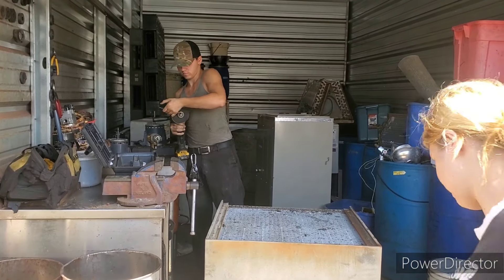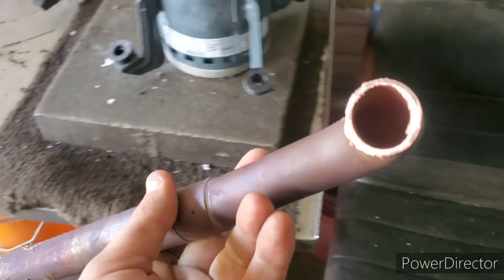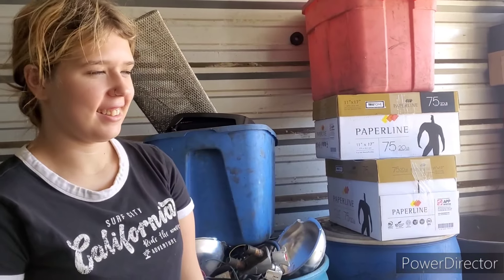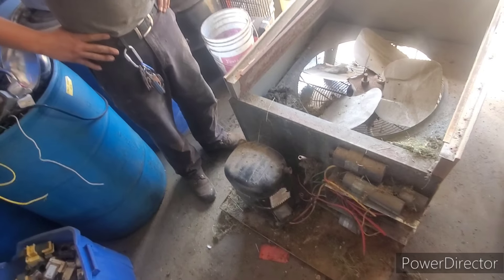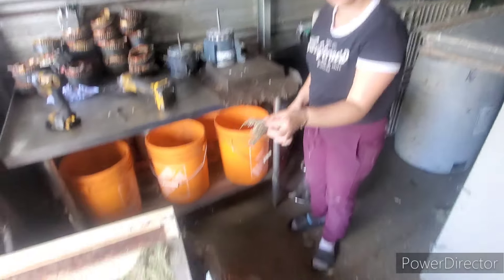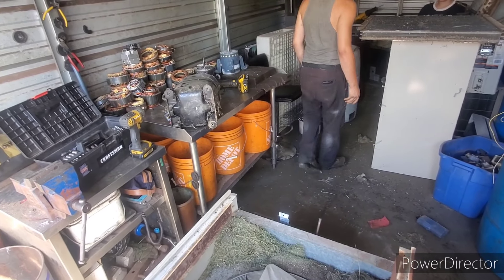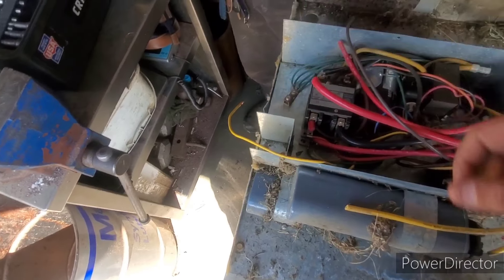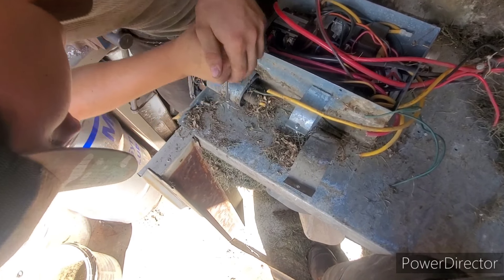Working In The Scrap Shop Breaking Down Bulky Stuff And A New Theam Song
Hello & Welcome to the channel where we scrap and recycle metals and learn new things along our adventures And Recover Alot Of Copper And Brass And Aluminum if you like what u see pls hit that thumbs up ..

In Ontario, Canada, recycling scrap metal is a vital part of the province's waste management and environmental sustainability efforts. With a significant industrial sector and urban population, Ontario generates a substantial amount of scrap metal that can be recycled and repurposed.

Scrap Metal recycling is a multi billion dollar industry in Ontario Canada. Big Country Scrapper a local Youtuber is a big part of Recycling Metals from our area.

There are numerous scrap metal recycling facilities and scrap yards located throughout Ontario, where individuals, businesses, and industries can bring their metal waste for processing and recycling. These facilities are equipped with advanced technologies to efficiently sort, process, and recycle various types of scrap metal, including steel, aluminum, copper, and other non-ferrous metals.

Recycling scrap metal in Ontario Canada helps to conserve natural resources, reduce energy consumption, and decrease greenhouse gas emissions associated with metal production from raw materials. By diverting metal waste from landfills and incineration, recycling scrap metal also helps to minimize the environmental impact of waste disposal and contributes to a more sustainable waste management system.

Furthermore, recycling scrap metal in Ontario generates economic benefits by creating jobs, stimulating local economies, and providing a valuable source of raw materials for manufacturing industries. The recycled metal can be used to produce new products, equipment, and infrastructure, closing the loop on the metal recycling process.

For, all your scrap metal recycling needs in the Ontario Canada area

James.b
RPO EDWARD
St.thomas,ontario, canada
N5P0B5